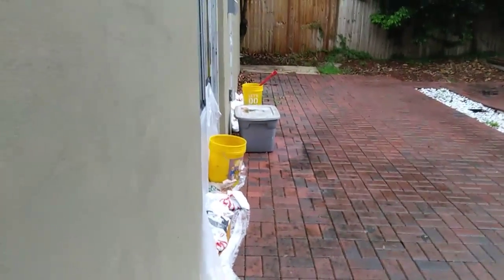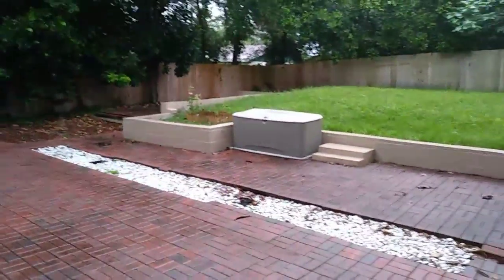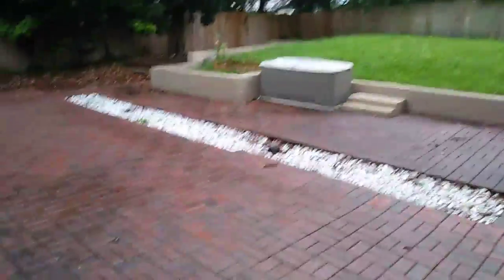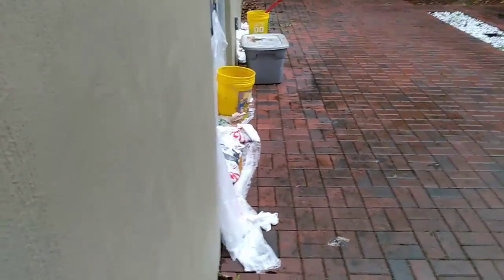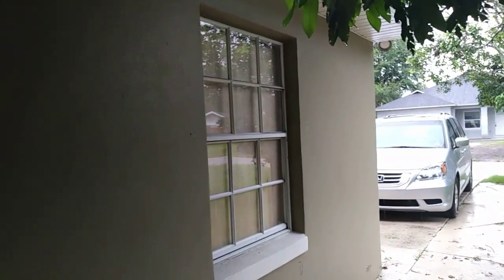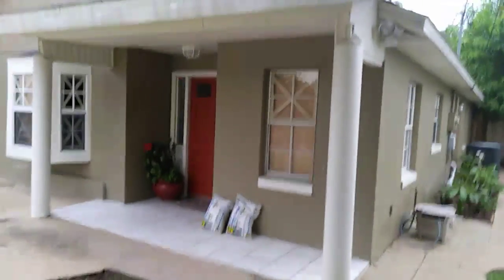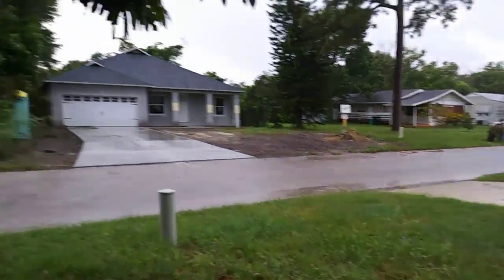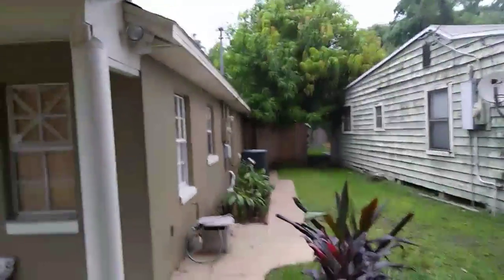Bobvlog Pre-Irma walkthru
Bob giving a look at property before Irma tears it up.